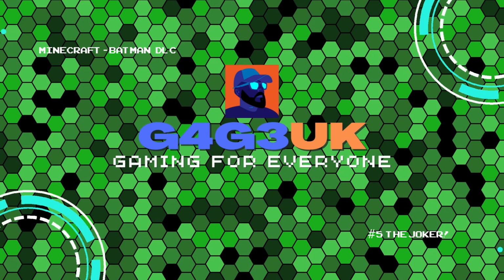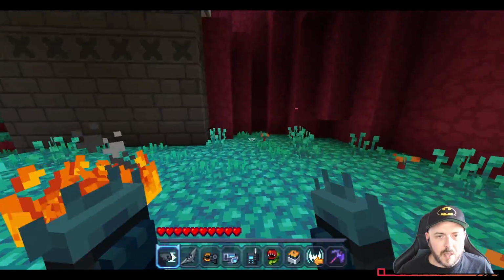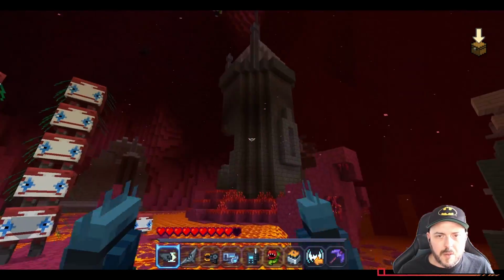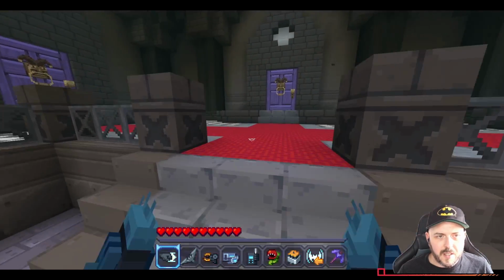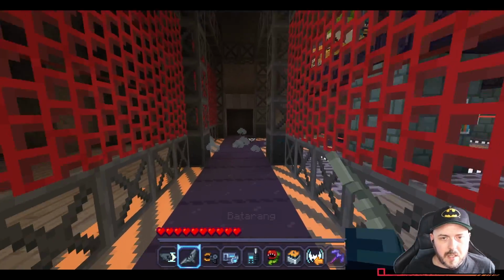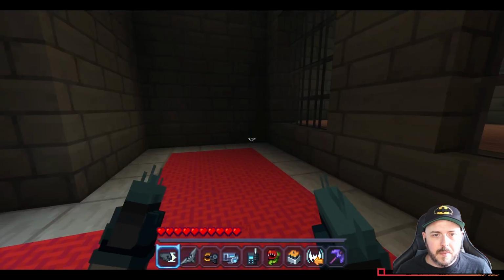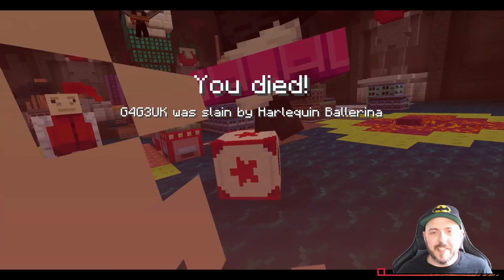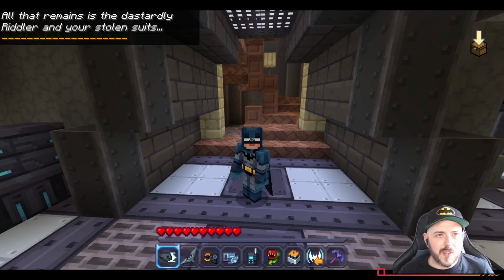Minecraft Batman DLC - 5: The Joker!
The portal is complete! We've got to be fast to save Alfred from The Joker! In our finale we take on Mr J in his crazy nether lair!